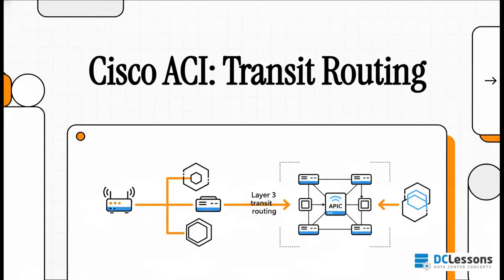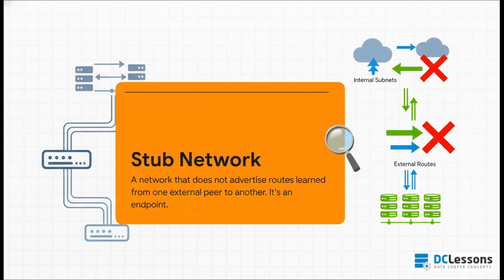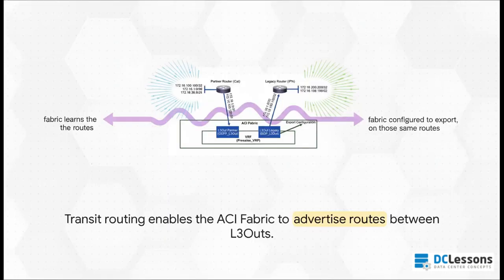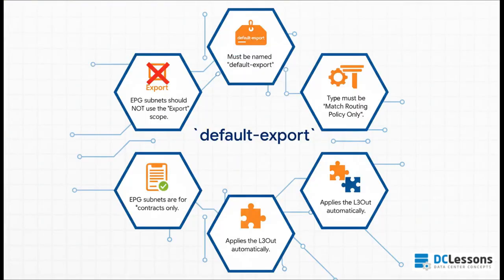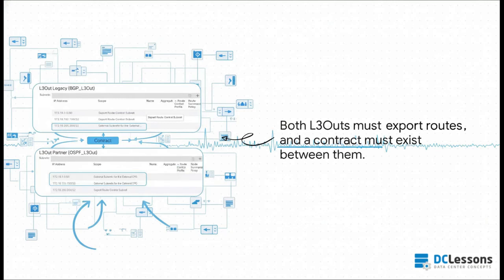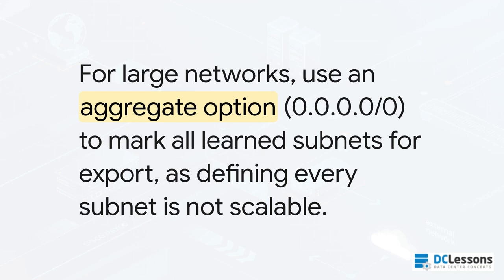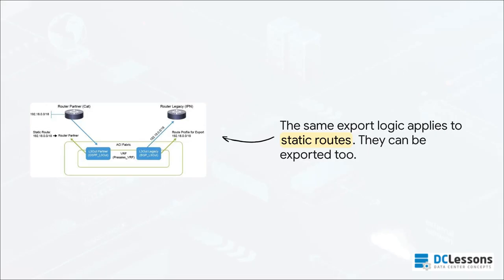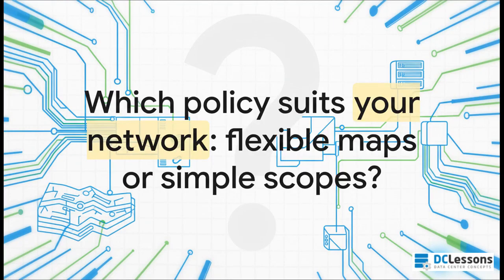Layer 3 Outside Transit Routing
Learn Cisco DCACI-A Module  Layer 3 Outside Transit Routing